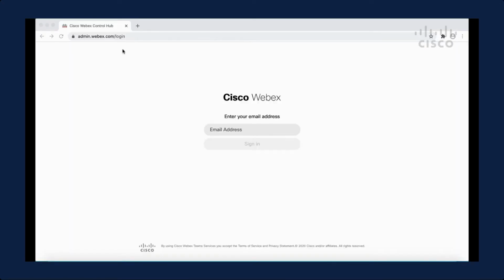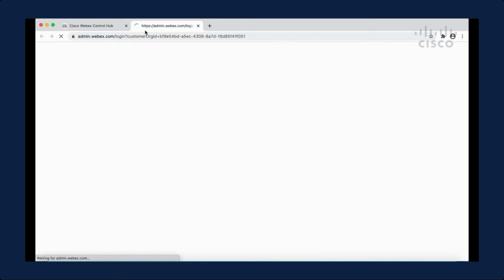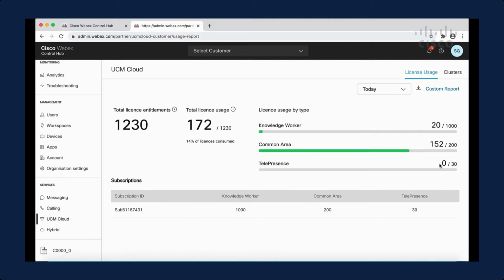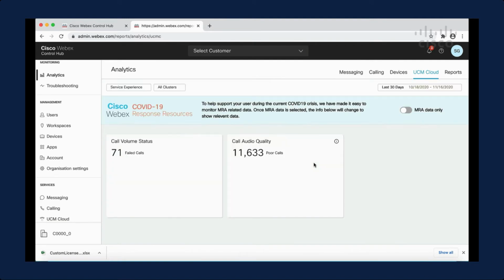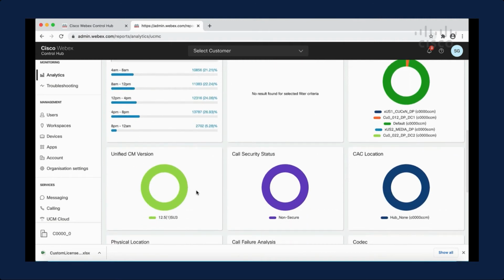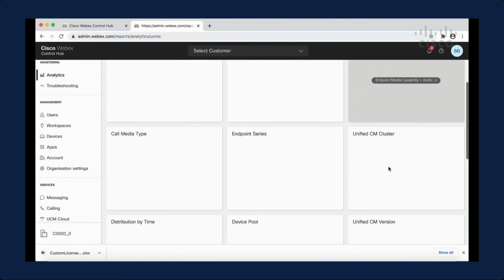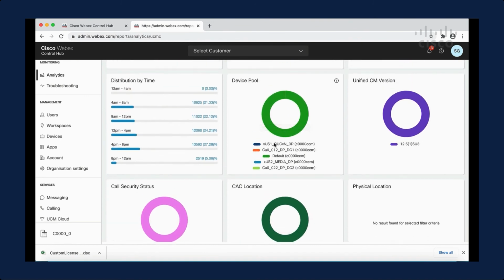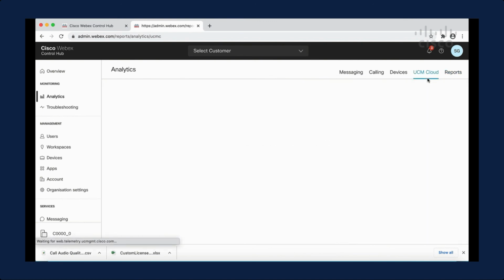Cisco UCMC Webex Control Hub Integration and Analytics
This demo is to showcase the UCMC integration with Webex Control Hub and show various analytics tabs